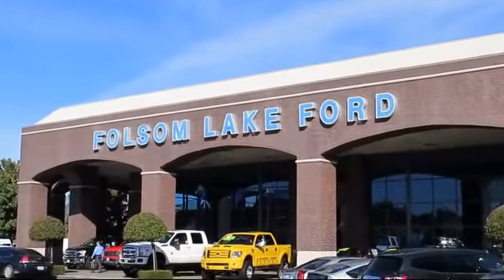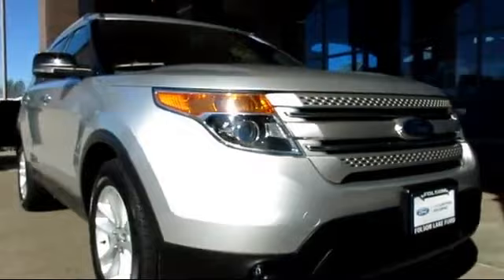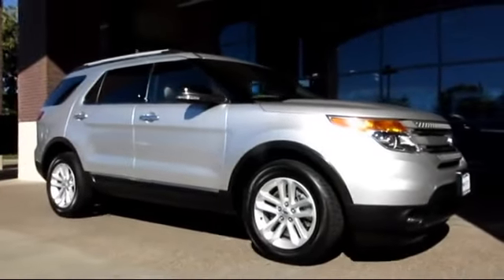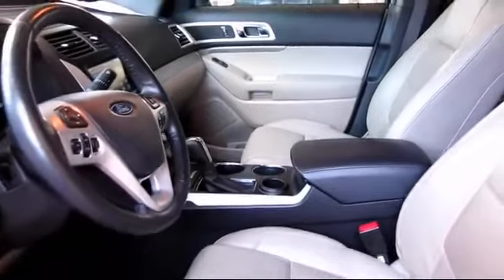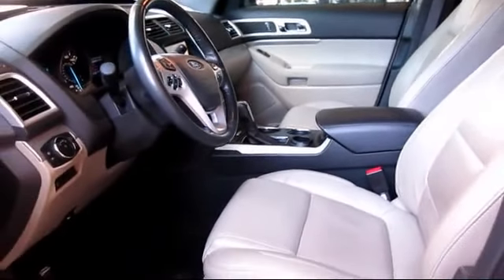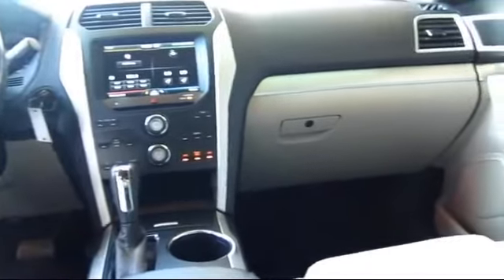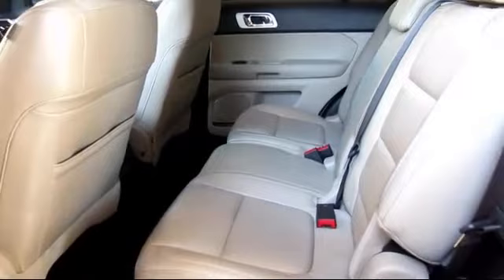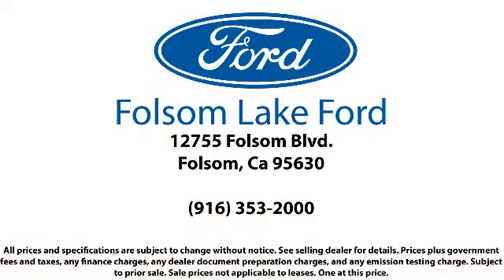2013 Ford Explorer Sport Utility XLT Folsom Sacramento Roseville Elk Grove El Dorado Hills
2013 Ford Explorer Sport Utility XLT Stock Number: P28095 Vin:1FM5K7D9XDGB70568.

12755 Folsom Blvd.